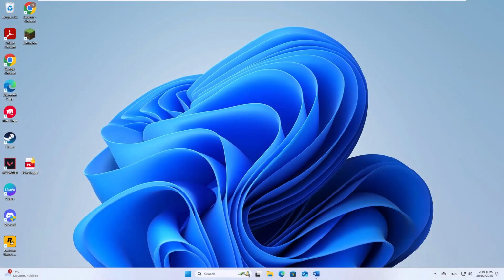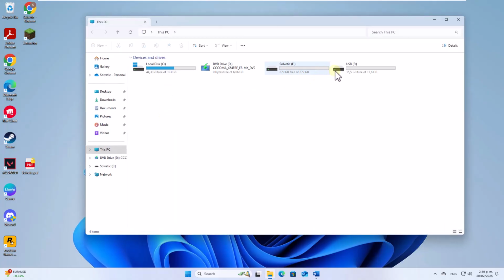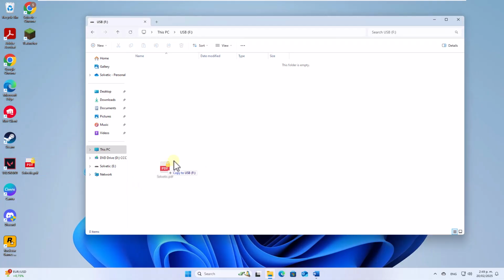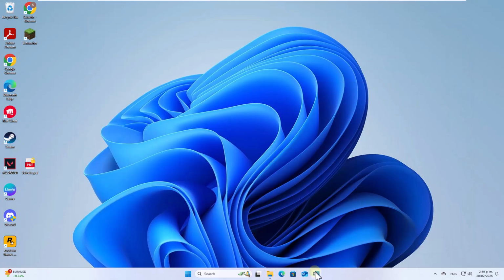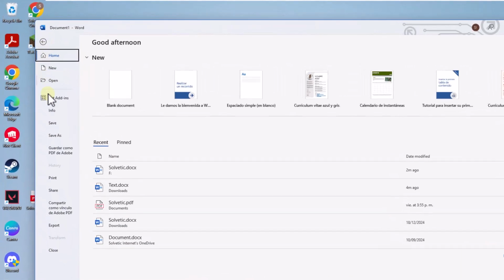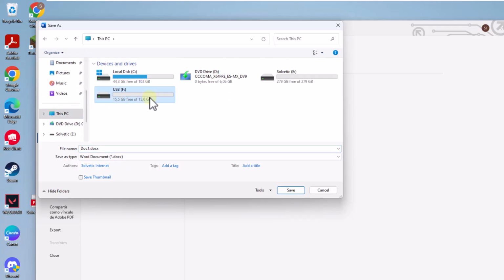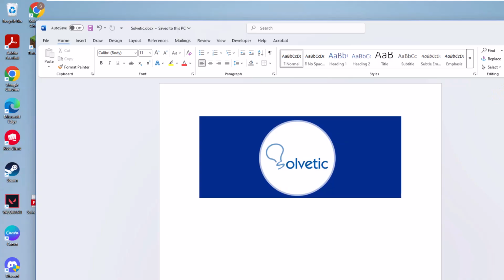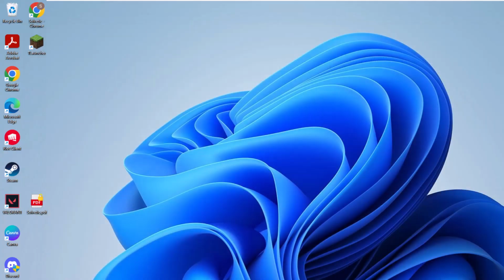Save Files to USB Drive 2026 ✅✅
Solvetic_eng video-tutorial ▶️ 𝗔𝗟𝗟 👉 Need to save your files to a USB drive safely and make sure everything transfers correctly? Welcome to a new Solvetic video, where we help you manage your files with simple and effective methods. In this tutorial, we’ll show you how to save files to USB drive 2026 step by step, avoiding common errors and ensuring your documents, photos, or videos are copied without issues. And if this video helped you, we’d really appreciate a like — it helps Solvetic keep creating useful content for you.